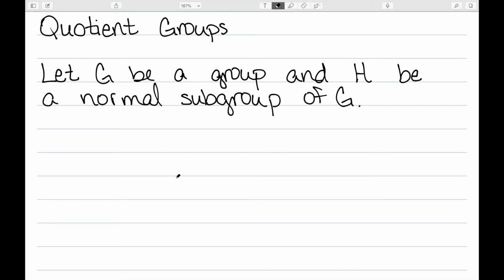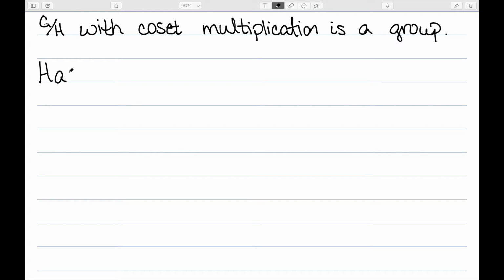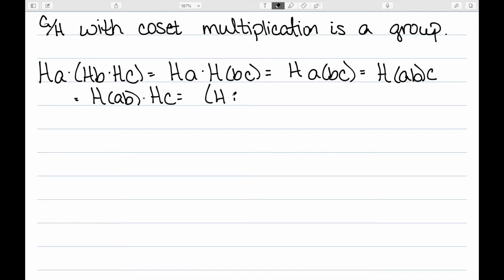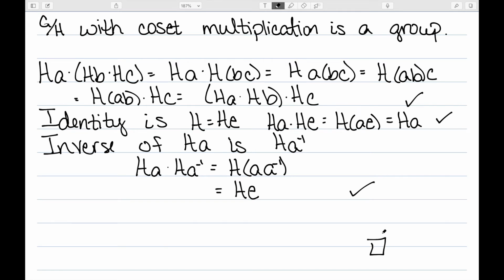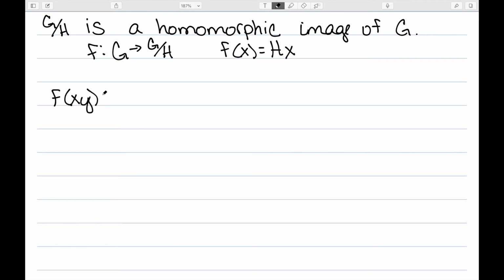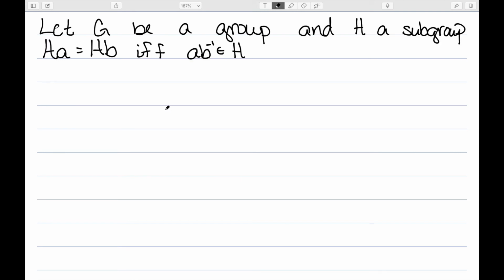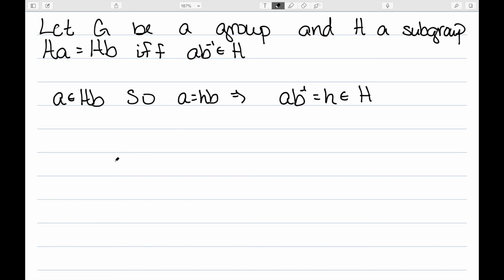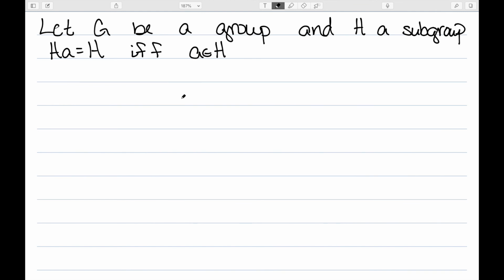Quotient Groups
I define quotient groups, and show that these are in fact groups. I then show some basic properties of these groups.